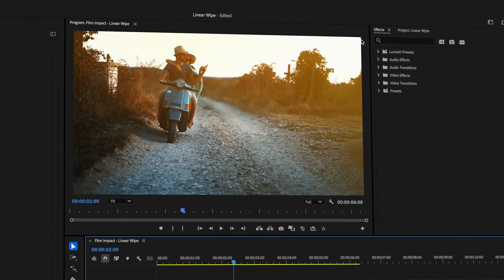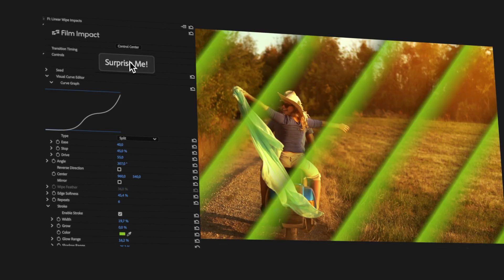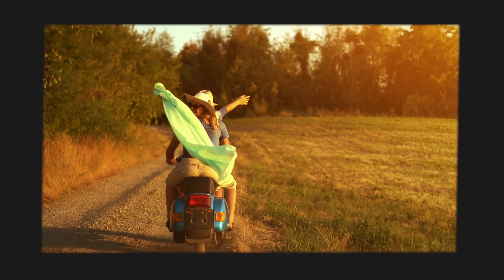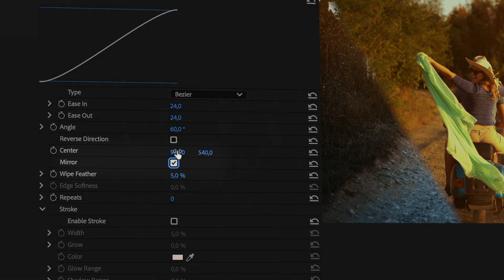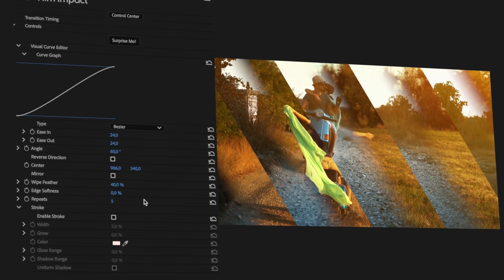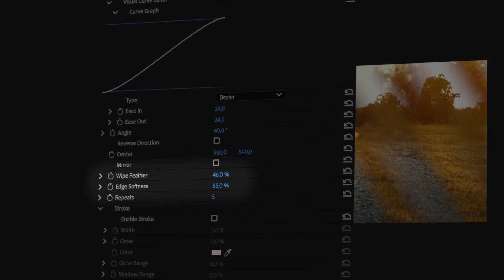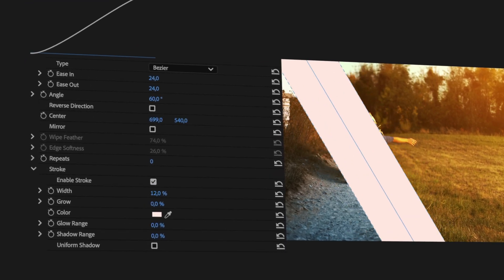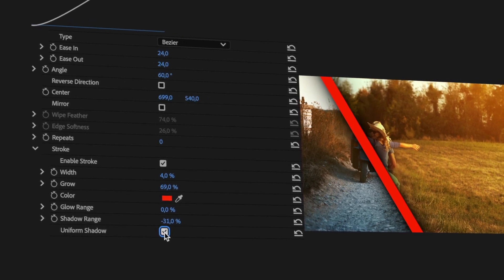✨ Master the Linear Wipe in Premiere Pro | Full Tutorial + Pro Tips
🎬 Master the Linear Wipe Transition | Essentials Video Series by Film Impact

Welcome to another episode of the Essentials Video Series! I’m Jaap Harm Boerhof, founder and lead developer of Film Impact Premium Tools, and today we’re diving deep into one of the most timeless video transitions: the Linear Wipe.

Whether you’re a seasoned editor or just starting out, this classic transition is packed with creative potential—and we’ll show you exactly how to unleash it.

👉 In this tutorial, you’ll learn how to:
 • Apply the Linear Wipe in Premiere Pro
 • Use the Surprise Me button for instant inspiration
 • Customize the Visual Curve, Angle, Mirror, and Repeats
 • Add and animate a Stroke, complete with glow and shadow
 • Create stylish effects using the Center Point, Feather, and Edge Softness
 • Build your own unique look with pro-level control

We’ll even walk you through a complete custom setup that’s perfect for storytelling with energy and finesse.

💡 Whether you’re editing corporate videos, music clips, or YouTube content, the Linear Wipe transition helps you move between scenes with clarity, elegance, and motion.

💬 What’s your favorite way to use Linear Wipe? Share your thoughts, tips, or questions in the comments below!